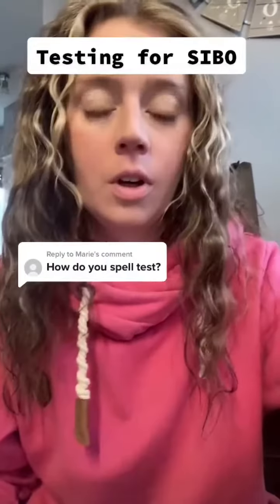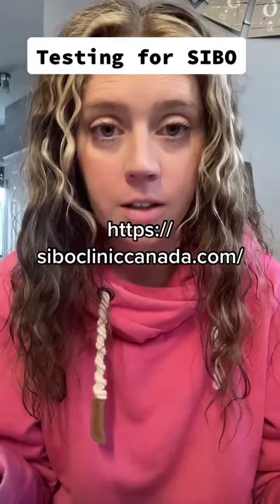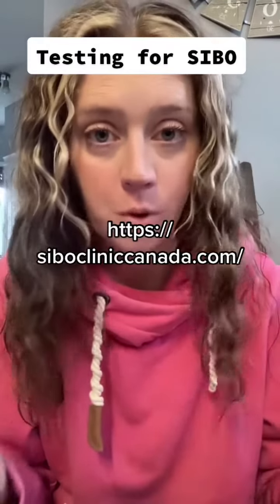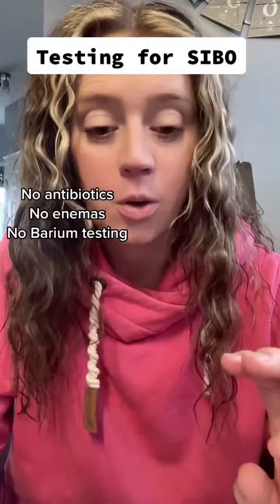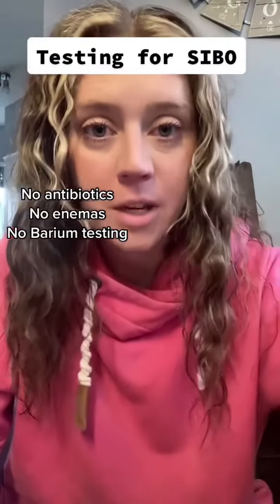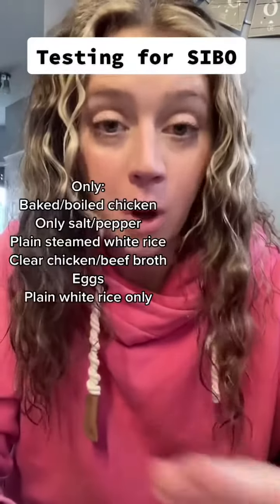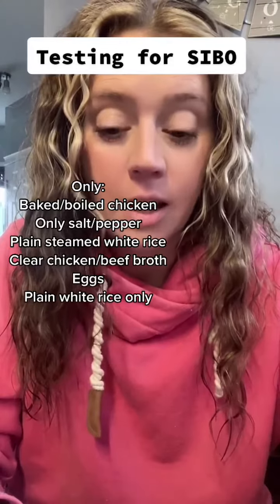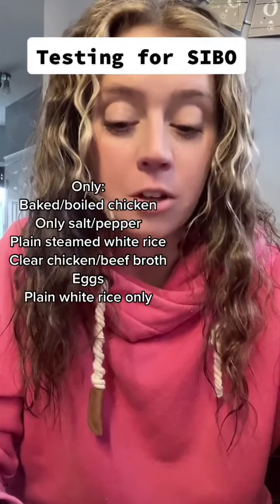SIBO small intestinal bacterial overgrowth is a condition that impacts the small intestines and can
SIBO small intestinal bacterial overgrowth is a condition that impacts the small intestines and can cause issues for people with systemic autoimmune diseases because it can cause gut motility issues.